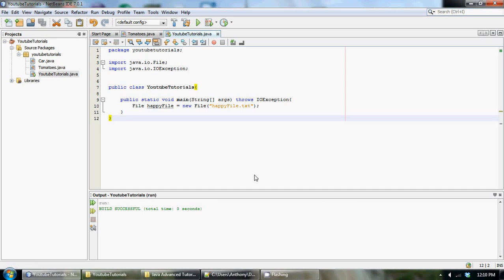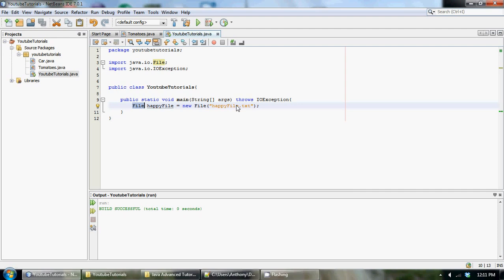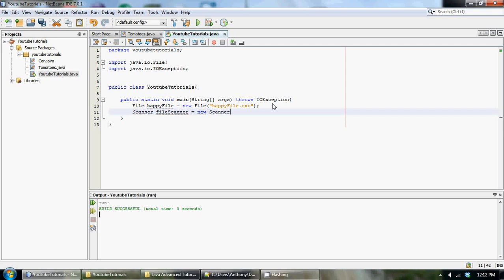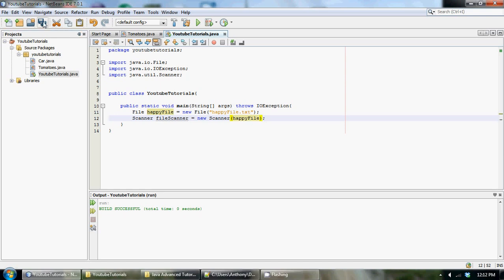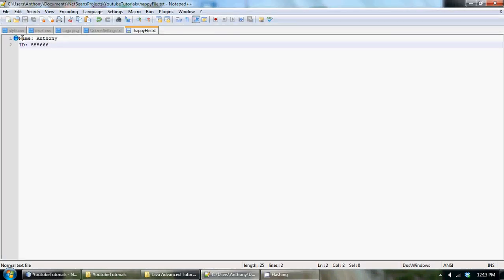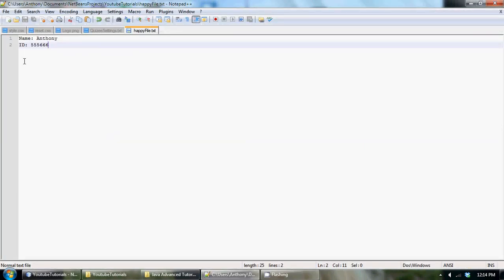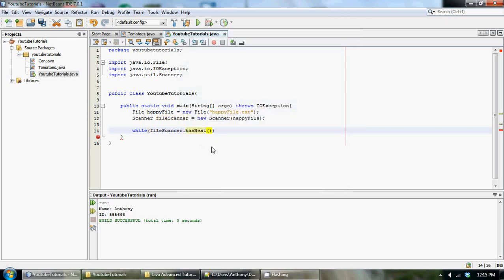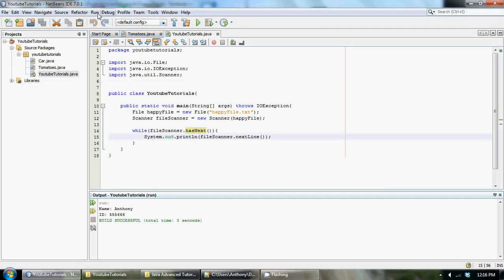Java Advanced Programming Tutorial 12 How To Read From A File